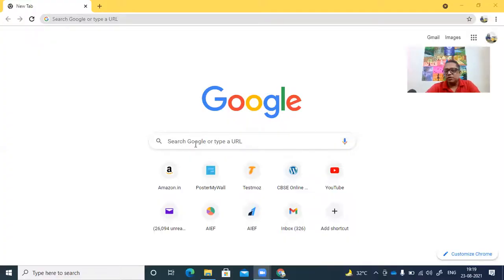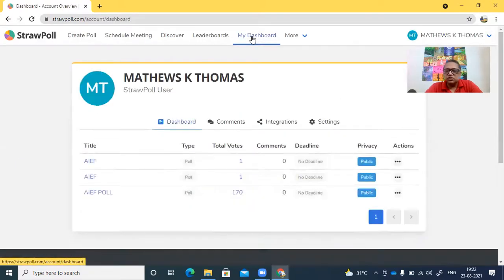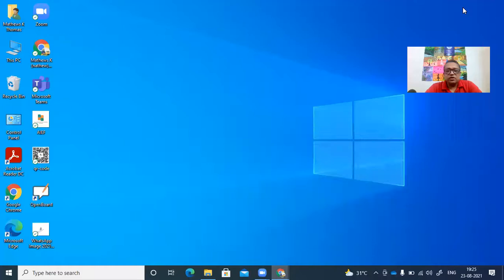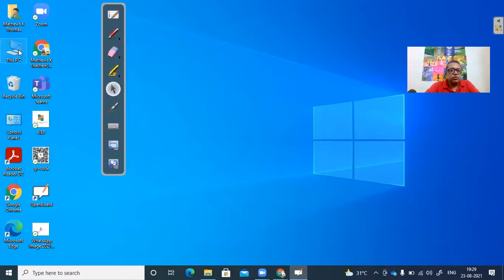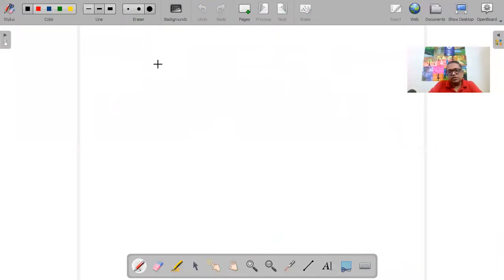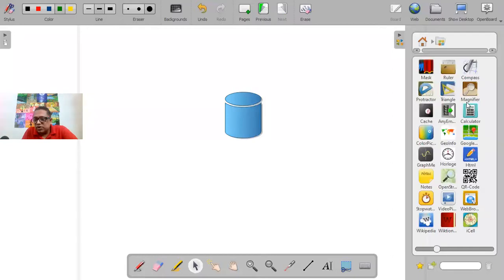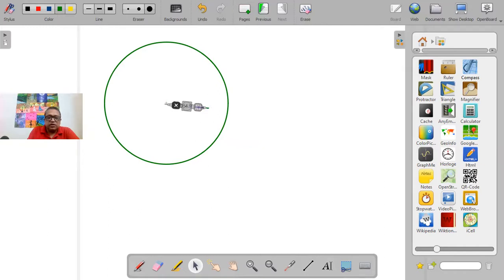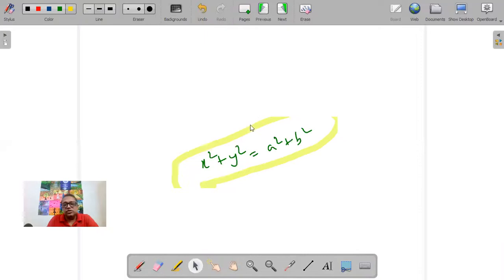Mentorship 24- Taking opinion polls and use of interactive boards to make your sessions lively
This video is part of the AIEF MENTORSHIP PROGRAM, not for circulation purposes without prior permission.